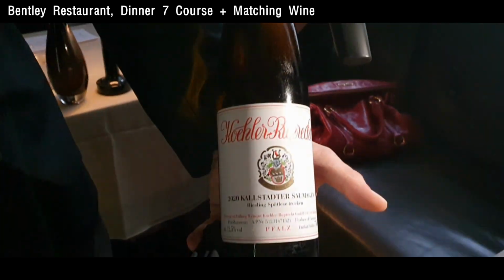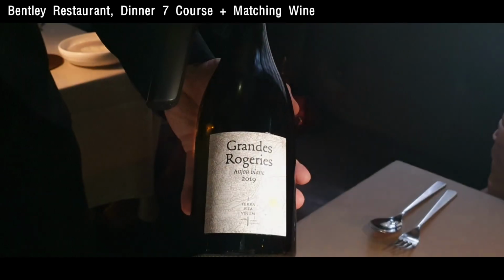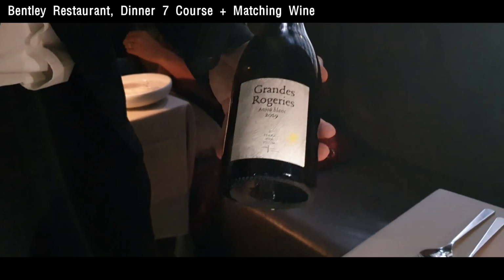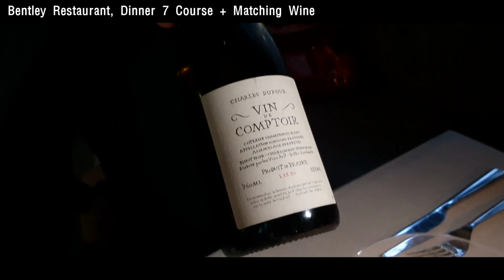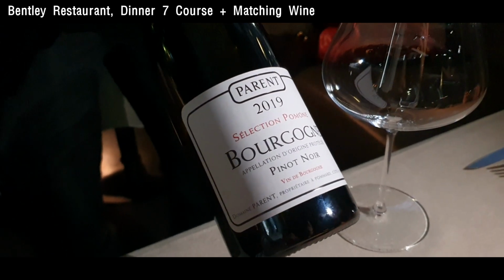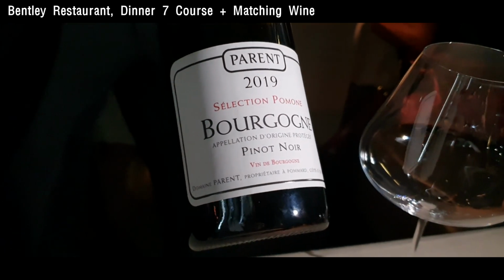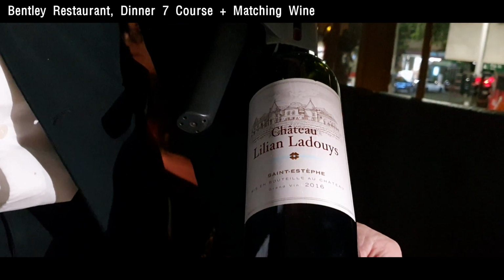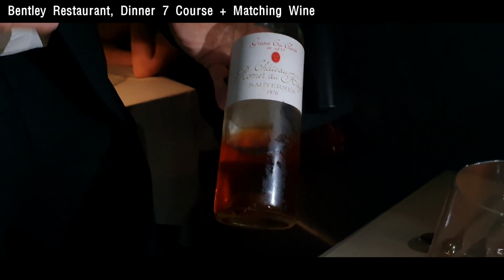【 BENTLEY 】 시드니 하이엔드 파인다이닝 2햇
호주 '유일' 요리유학,이민,취업 전문 셰프크루
- 2022년 르꼬르동블루, QCA, VIA, Evolution 수속 1위
- 호주 르꼬르동블루 공식 파트너
- QCA 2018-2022 대한민국 최우수 유학원상
- Evolution 대한민국 최우수 에이젼시
- 호주 전지역 요리대학교 공식 파트너

"우리는 꿈팔이가 아니다."  Jay Lee 셰프크루 대표

서로 성장하면서 서로 도와주고 서로 인맥이 되는
네크워크를 만들어 가는 호주 Hospitality 전문 에이젼시가 되고자 합니다.

2015년부터  700여명이 찾아주신 명실상부 No.1
호주 '유일' 요리유학.이민.취업 전문 유학원 입니다.

호주 Hospitality(요리/호텔/관광)의 10년 경력을 바탕으로
유학과 어학연수 그리고 진로에 관한 상담을 포함한
유학행정업무(입학상담&수속), 이민,취업 등의 종합업무를 하고 있습니다.

수백건의 요리유학 & 이민 & 취업 후기를 보시길 바랍니다.
■ 카카오톡 온라인 상담 : reos34 ( 아이디검색 하시면 됩니다 )
■ 시드니현지 유학원 사무실 - 예약필수
- Suite 1, Level 2, 533 Kent st. Sydney
■ 시드니현지 전화번호 : 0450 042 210